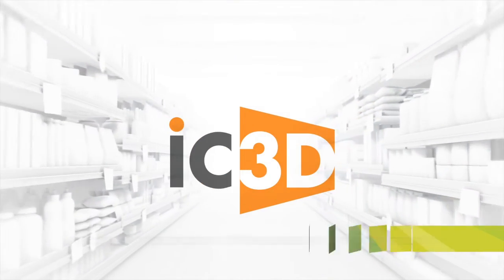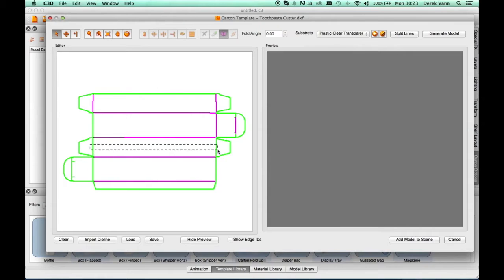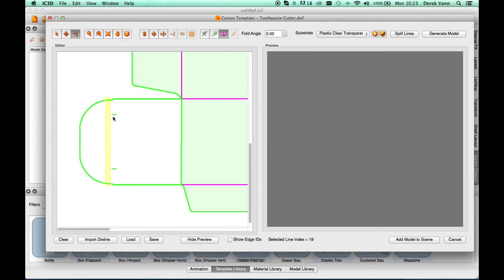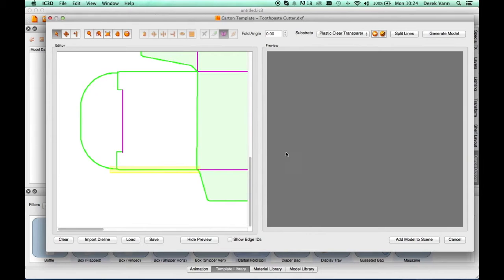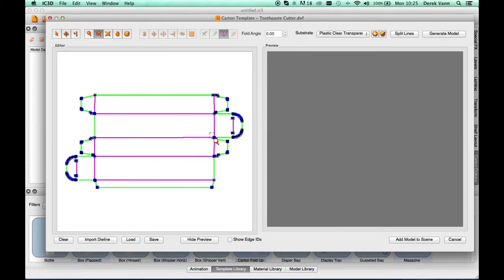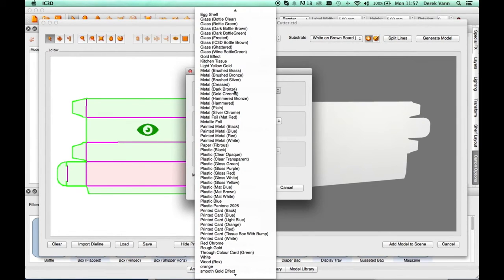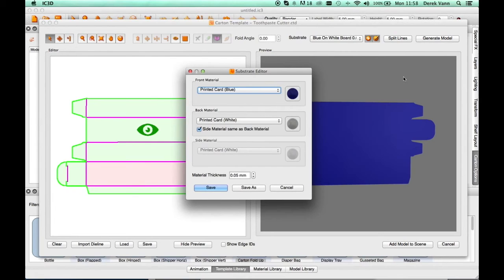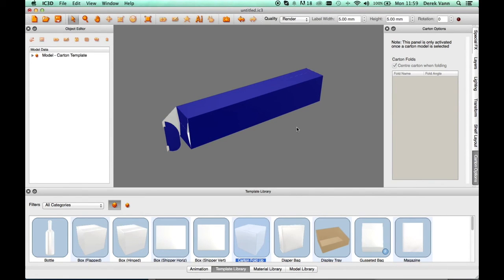iC3D Training Movie 19 Advanced Carton Fold Tools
Import dielines that are incorrect or are incomplete to generate a 3D carton image. Repair a structure that has fold lines missing. Break apart, join and draw lines. Create new faces. Assign Cuts and folds to profiles. Define linked fold angles and preview the result before adding to the scene. Create carton materials to simulate realistic carton images. Use short cut keys. Assign a front face. Define linked fold angles and preview the result before adding to the scene. Apply carton materials to simulate realistic carton images. Adjust carton folds in the 3D view utilising the carton options window.